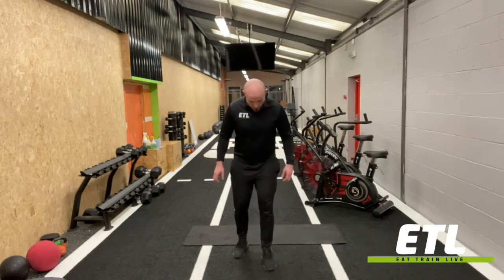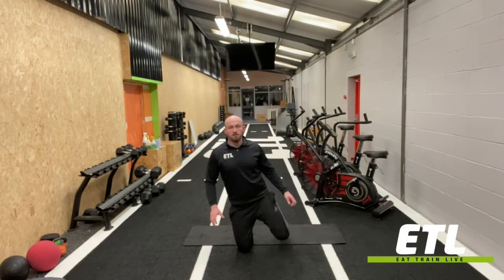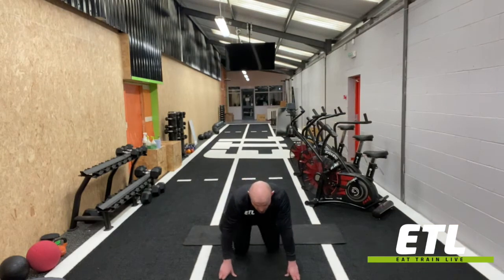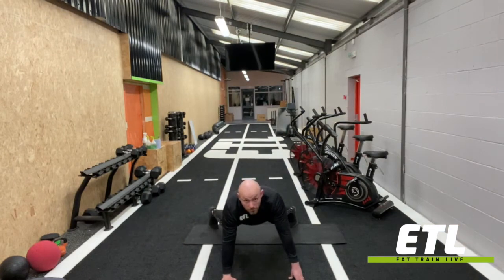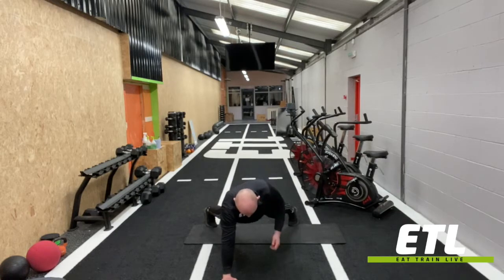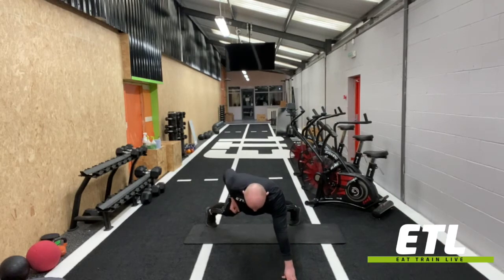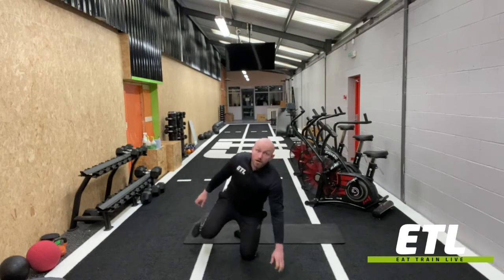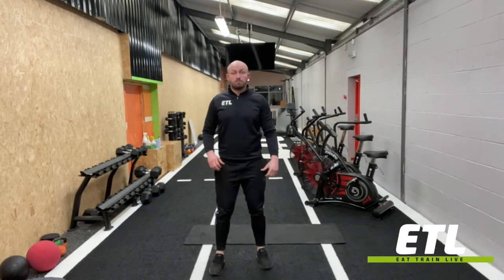BW Renegade Row